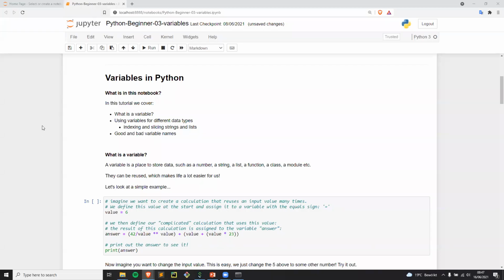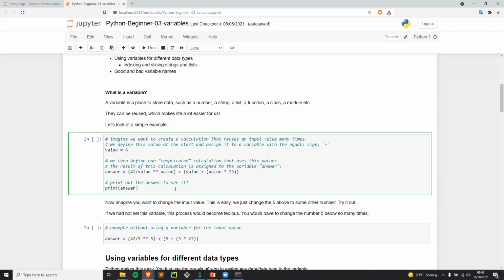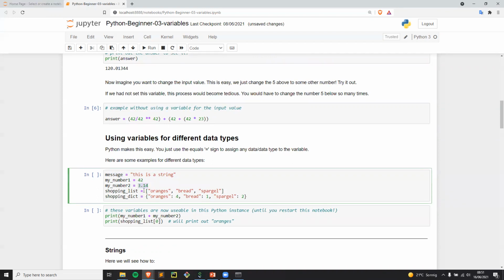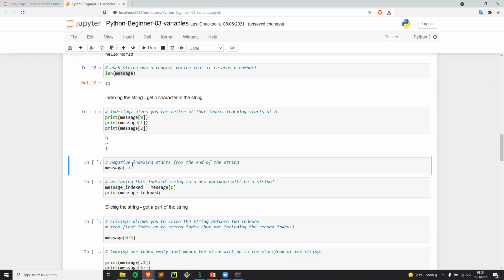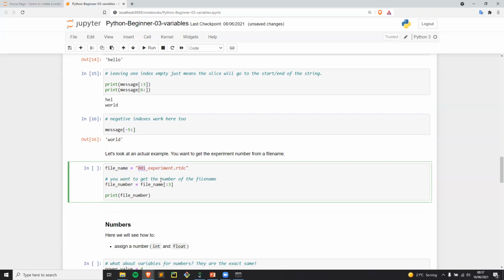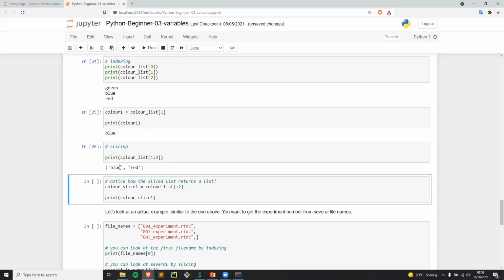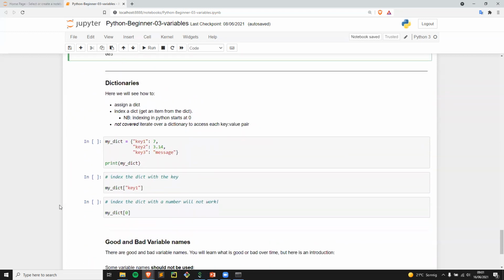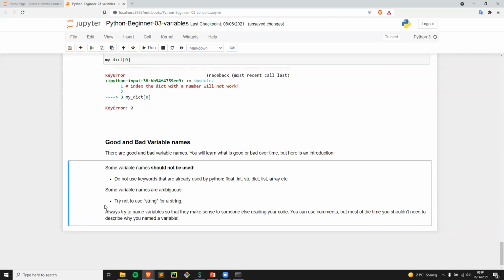Basic Python Variables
What are variables? How and why do we use them? In this short video, we go through some examples of variables in Python and show how useful they are!